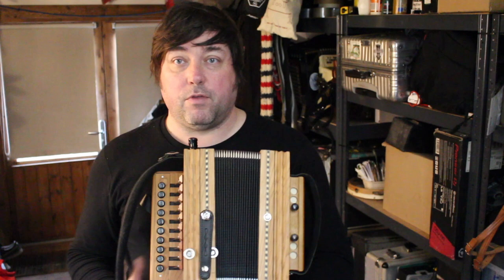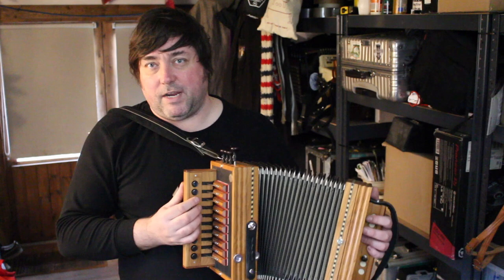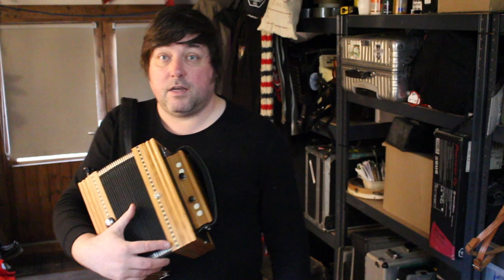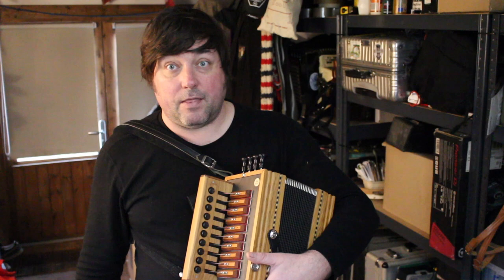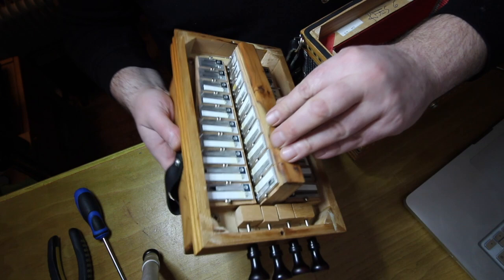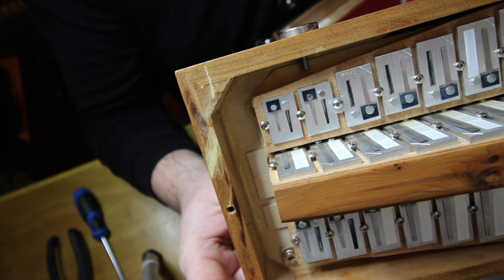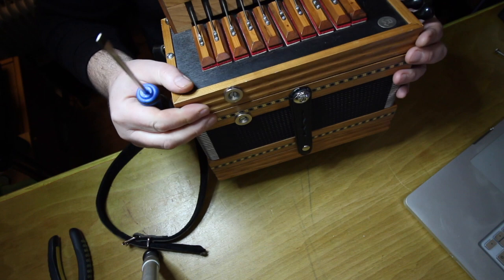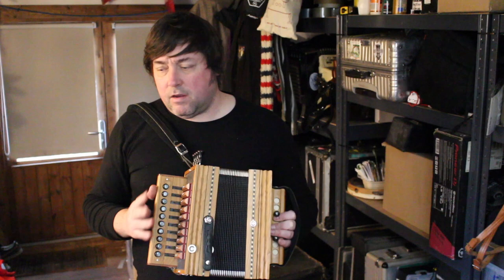Squeezebox Advent Calendar with John Spiers - December 9th - Wesson Clipper in D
One of my more recent acquisitions ... I have been a fan of Rees Wesson's boxes which he hand-makes in Wales for years ... but when I played this one on his stall I couldn't let anyone else have it!  A compact 1 row 4 stop box in the key of D ... what better way to be seeing in Christmas?

I hope you enjoy my videos.  If you would like to support me in these times when it is impossible to gig I have a web shop with paper and digital copies of my tune books you can buy along with CDs, and there's also a donate button if you felt like contributing something towards my time making these.  ... Thank you!